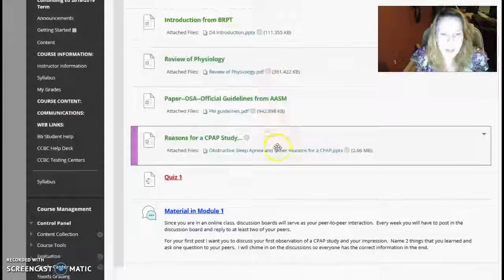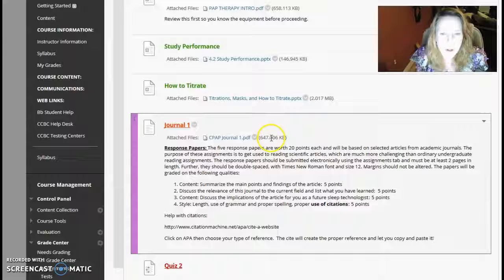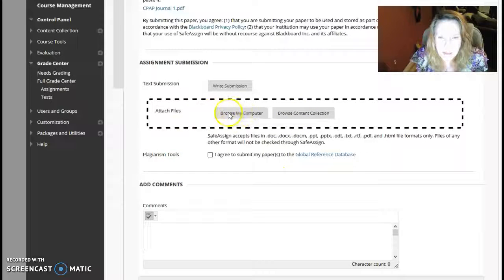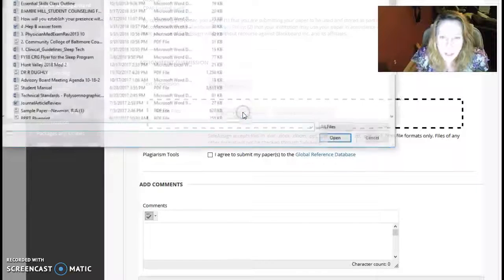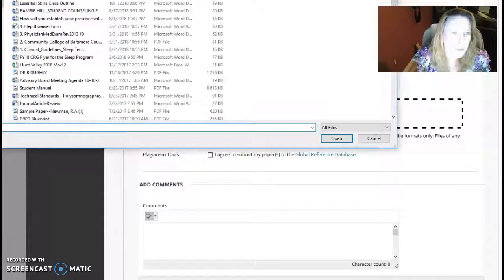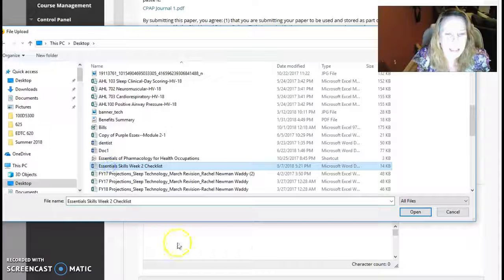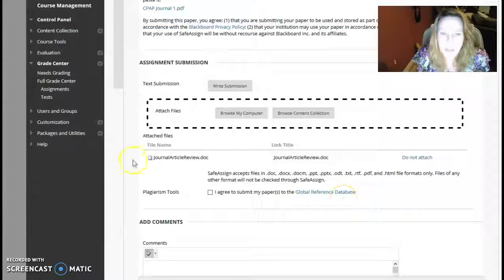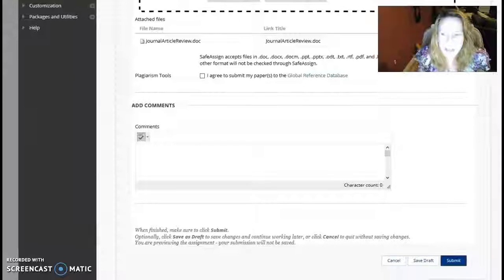Journal Submission for Shirley